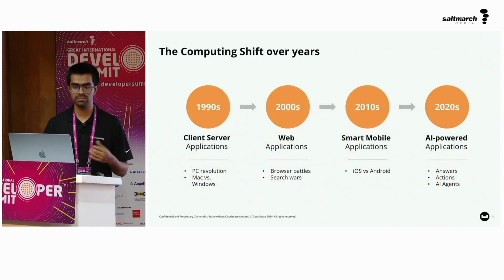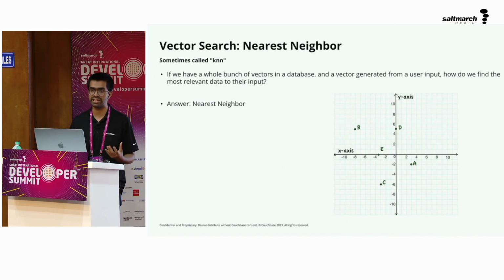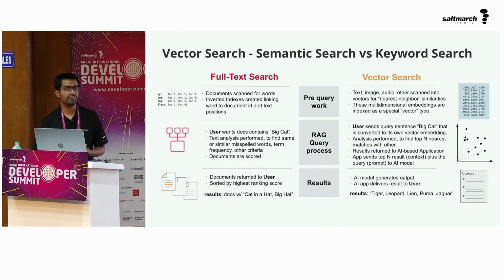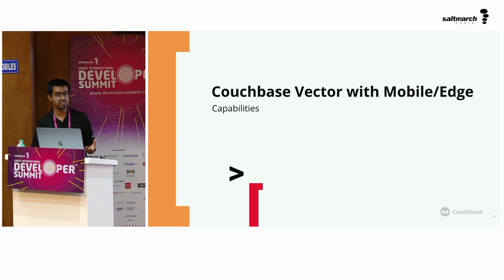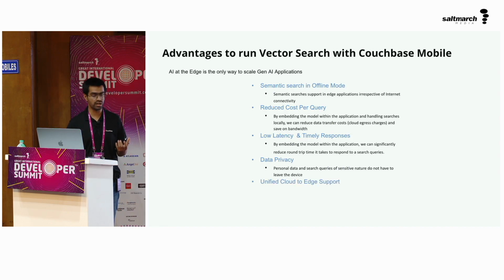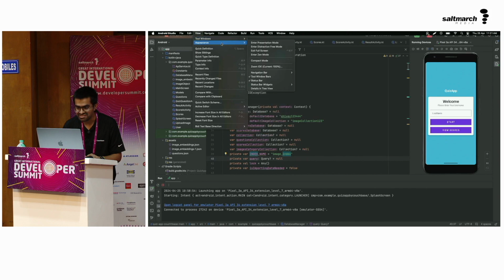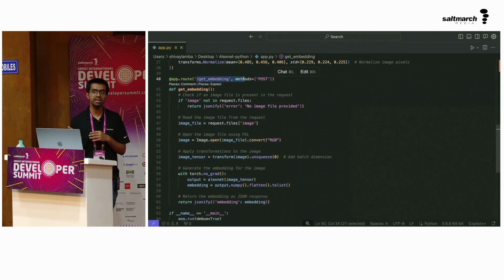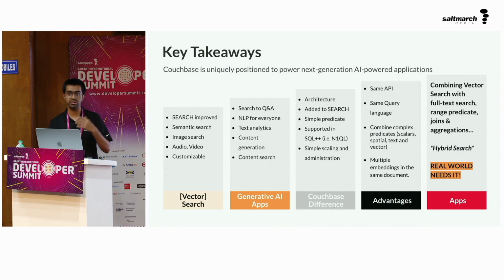Vector Search on the Edge Powering Mobile and IoT with AI by Shivay Lamba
This session explores the application of vector search technology in mobile and IoT devices to create personalized, adaptive applications. Attendees will learn about the capabilities of vector search, its role in enhancing user experiences by delivering real-time, relevant content, and the technical considerations for implementing this technology on the edge.

The discussion will cover strategies for efficient AI deployment on edge devices, addressing the challenges of latency and maximizing responsiveness without compromising on performance. Through practical insights and examples, the session aims to provide developers, data scientists, product managers, and technology leaders with the knowledge to integrate vector search into their applications, enhancing the capabilities of mobile apps and IoT devices with smart, adaptive decision-making.